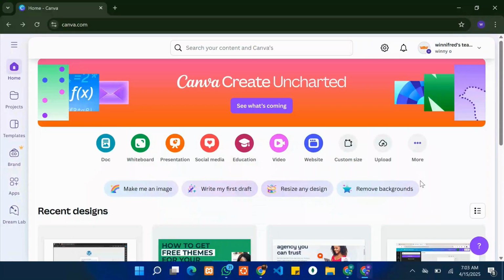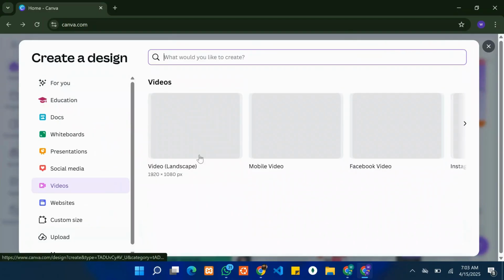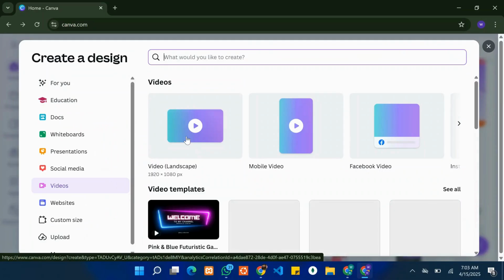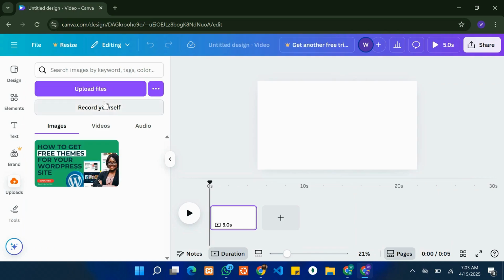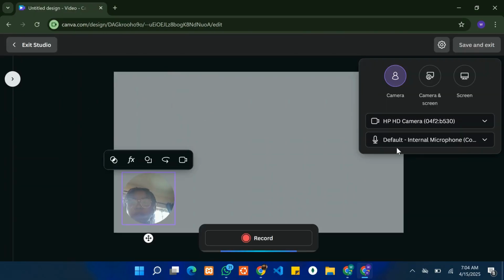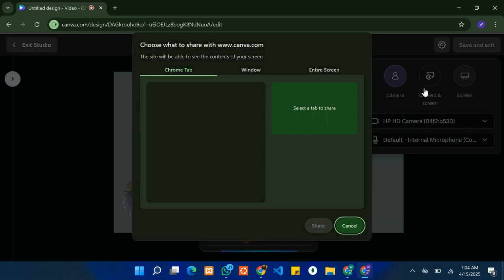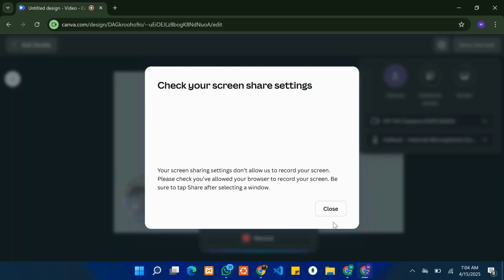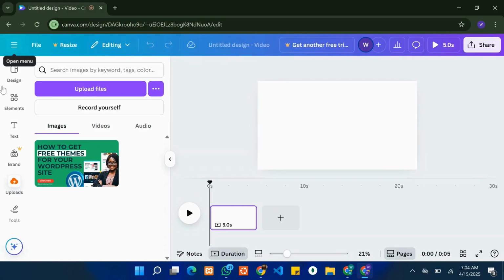How To Screen Record On Canva(Screen & Face)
In this short video, I show you how to use Canva to record your screen and face for your presentations, video creation and editing and more!